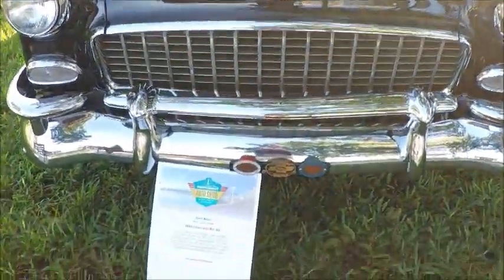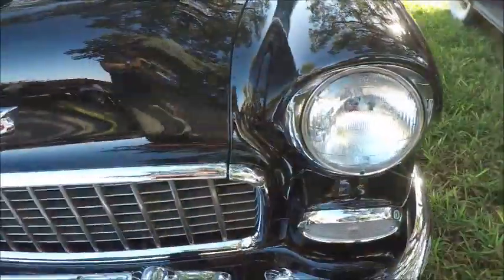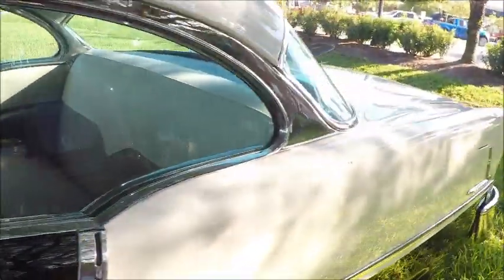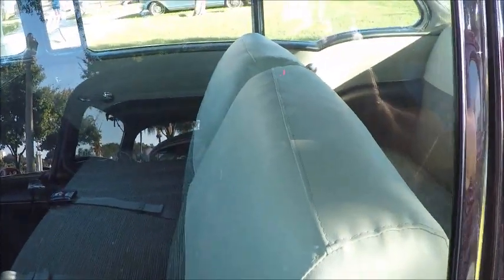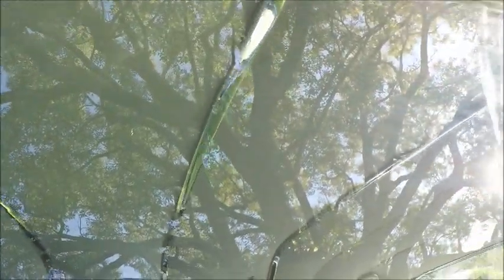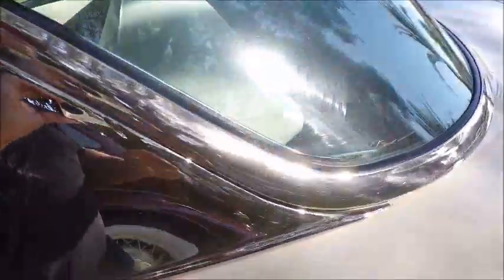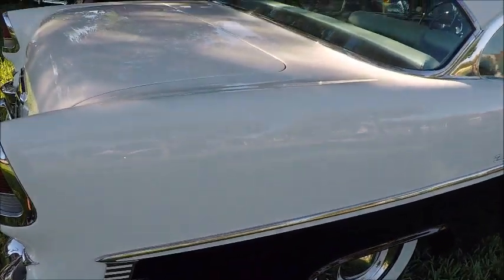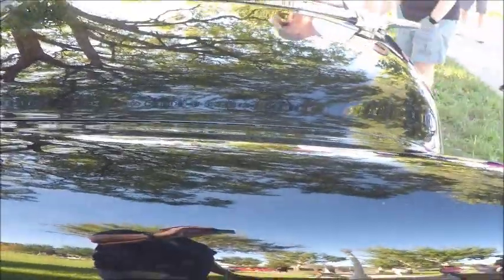1955 Chevy Bel Air Hardtop BlkWht LakeMirror1020184735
It's nice to see a Chevy of this vintage in original condition.
An unusual black and white two tone, so many of these "tri-5) cars have been modified, this one is a rare sight.

Show less